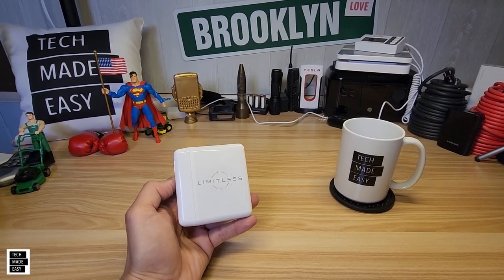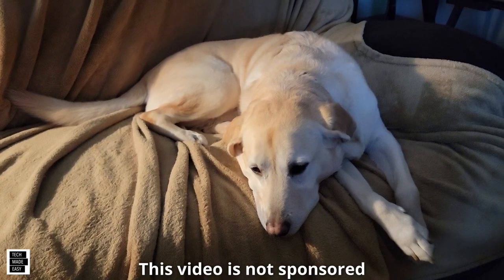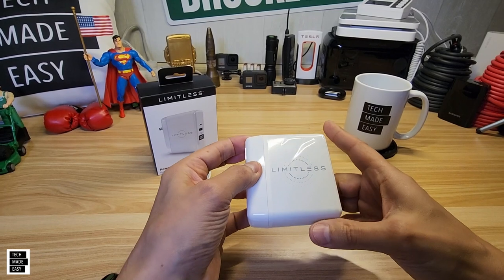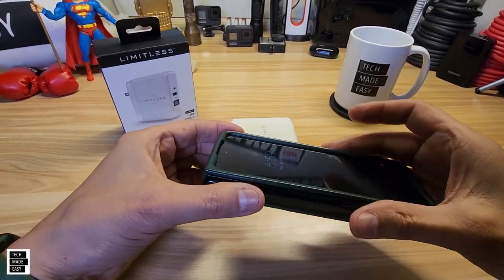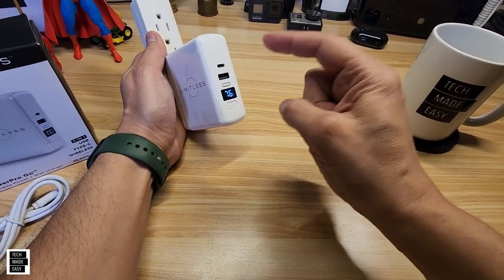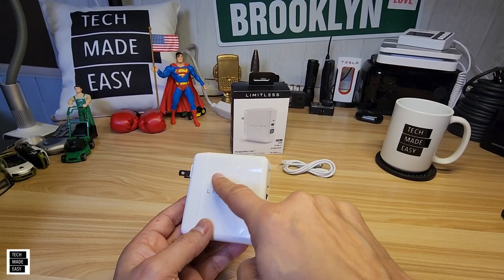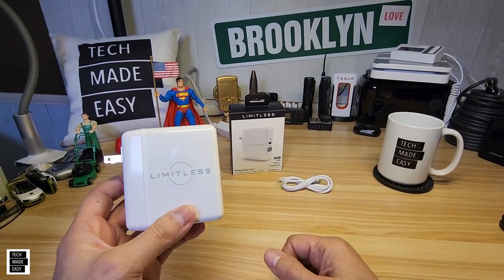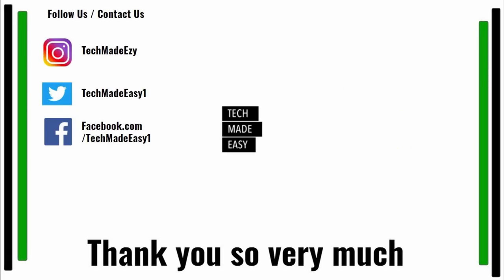Limitless PowerPro Go 10,000mAh Power Bank 3 in 1 Wall Charger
( multiple colors )

Say Hi !

Intro Outro and other Music Credit:
Artist:  Causmic
Other Music:
Song Meet & Fun!
Artist: Ofshane
Song: She No Dull Beat
Artist: Nana Kwabena

wireless charger
qi wireless charger
portable battery bank
wireless power bank
wireless battery power bank
limitless power pro go
limitless powerpro go
limitless power bank
ROMOSS power bank
Anker power bank
apple power bank
apple wireless charger
android power bank
smart phone power bank
smart phone portable charger
smartphone portable power bank